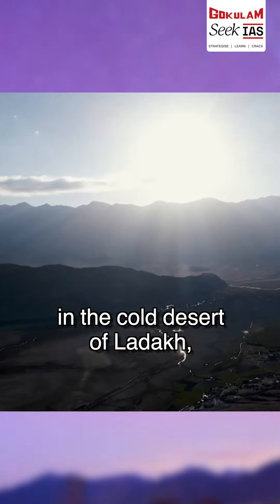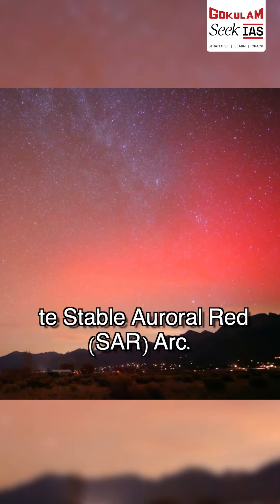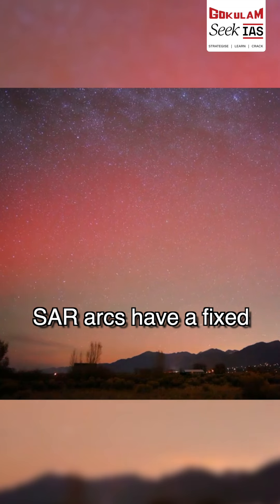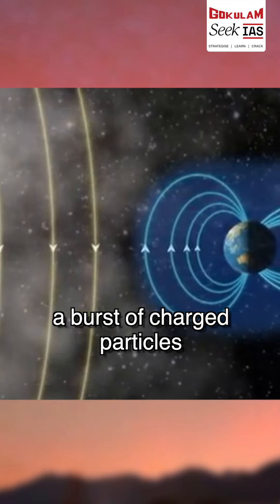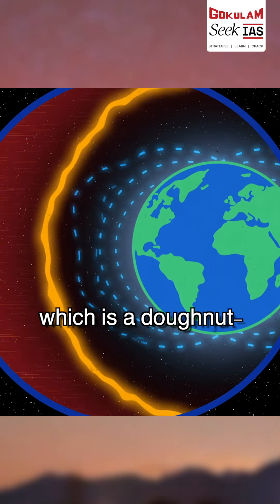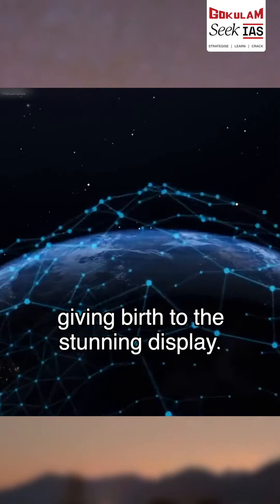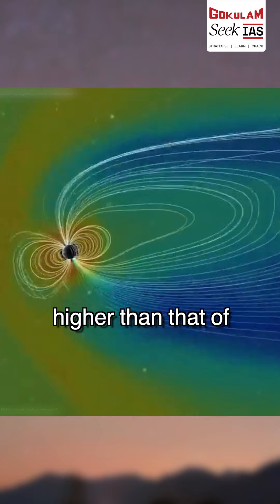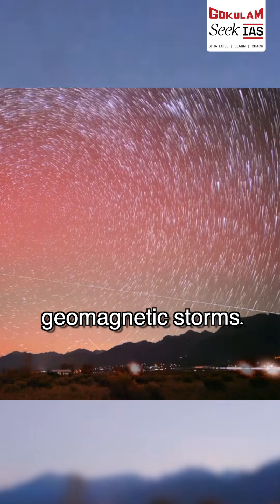The red-hued night sky in Ladakh caught the attention of everyone. Was this red skylight an Aurora?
Recently, the red-hued night sky in Ladakh caught the attention of everyone. Was this red skylight an Aurora? Let's seek it!